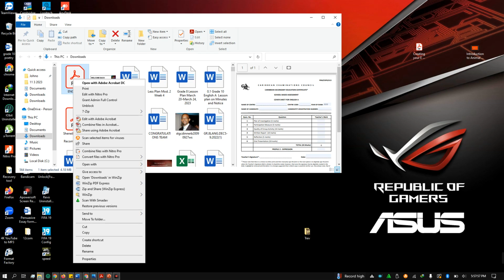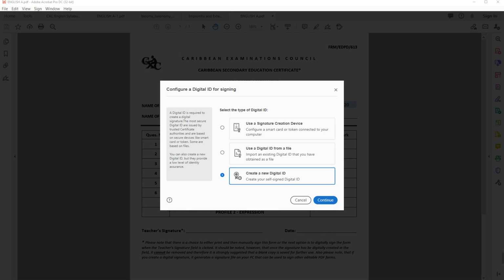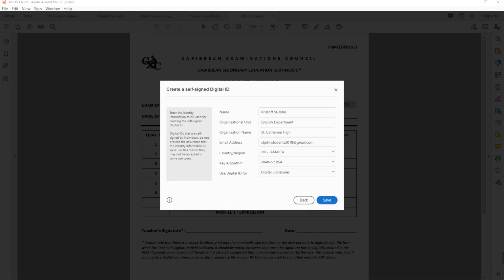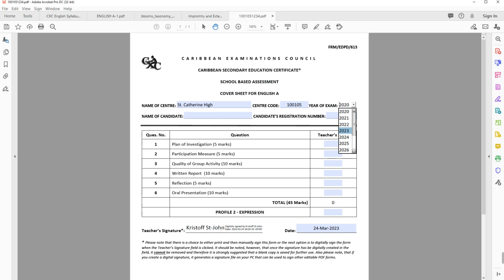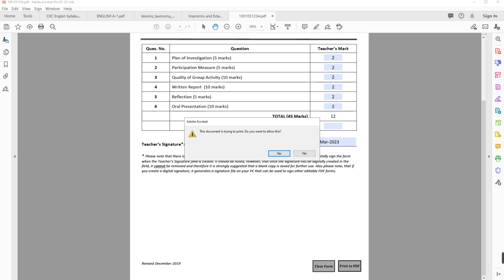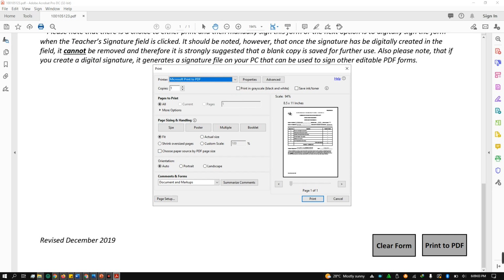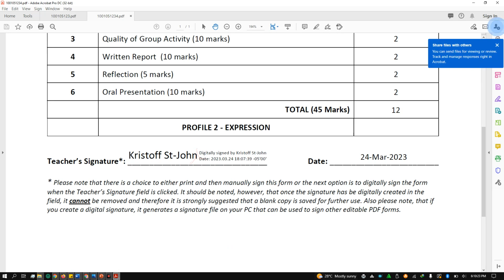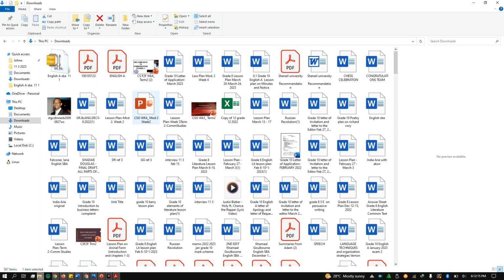Signing a CSEC cover sheet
How to create your E- signature for CXC CSEC sba. Once you do this, you can always just click the box and sign using the E-signature that was created. This was a rush job, so forgive the errors, expression and delay.